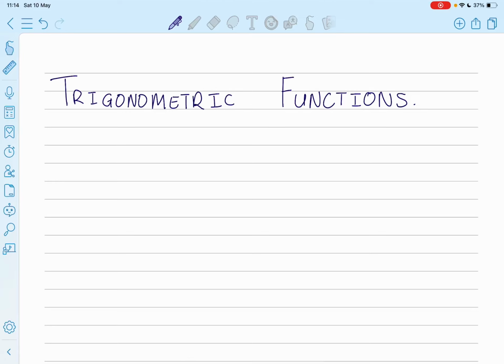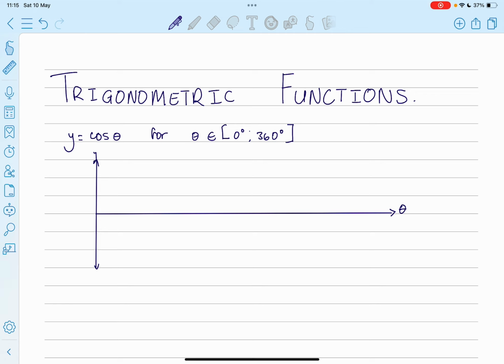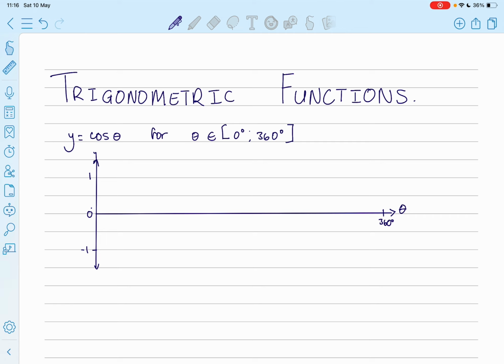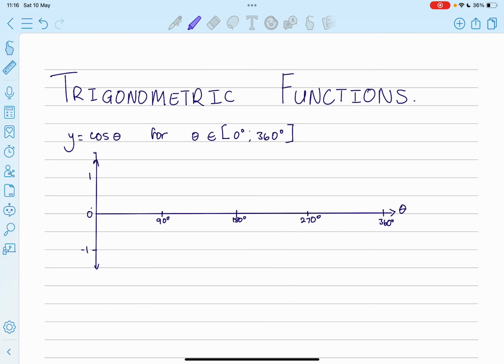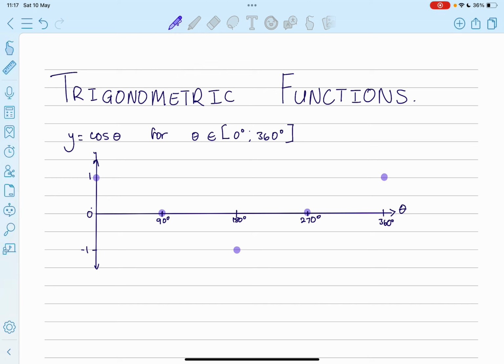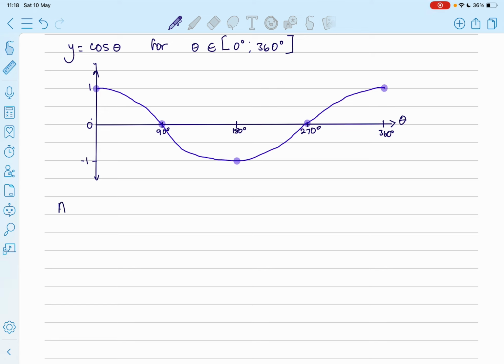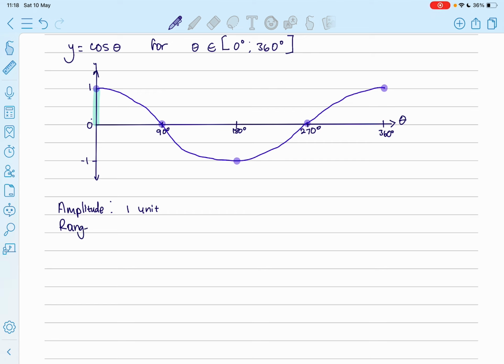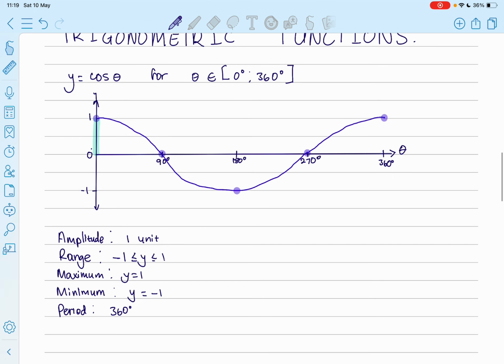How to Plot a Cos Graph | Trigonometric Functions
In this mathematics tutorial, we go through how to plot the cos trigonometric function. Suitable for students in grade 10, 11 and 12.